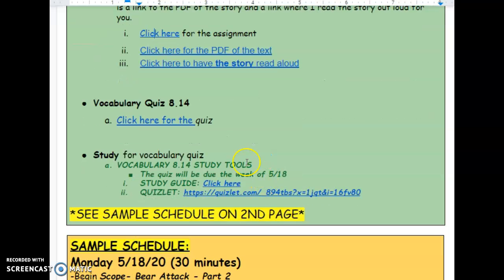8th Grade ELA Week 6